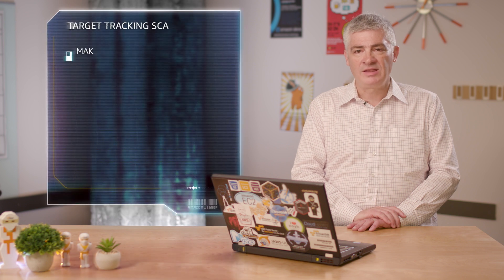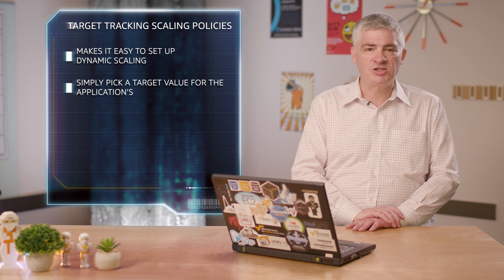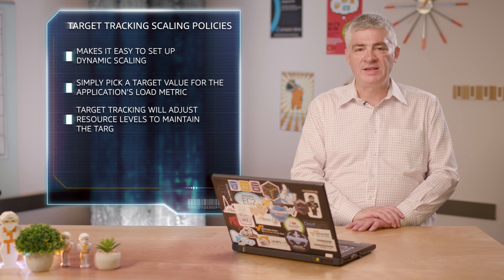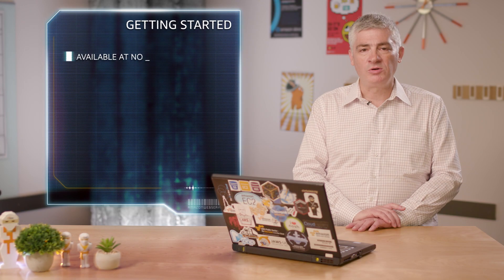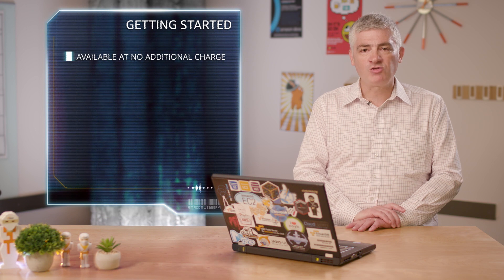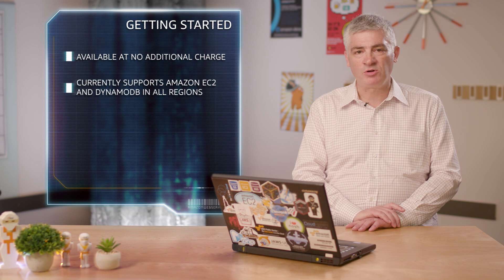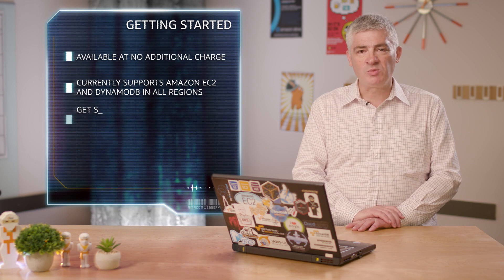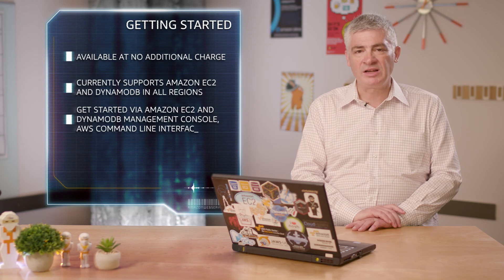Introduction to Target Tracking Scaling Policies for Auto Scaling - Dynamic Scaling on AWS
Target tracking scaling policies for Auto Scaling makes it easy to set up dynamic scaling for your application based on a target load metric in just a few simple steps.